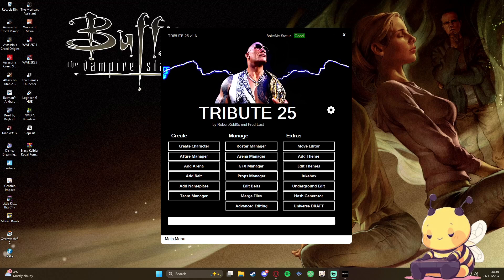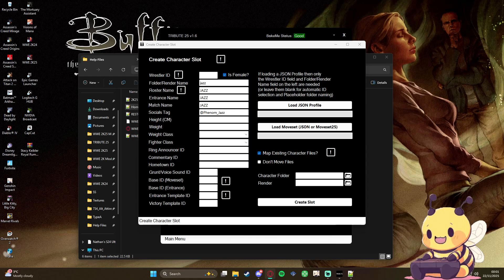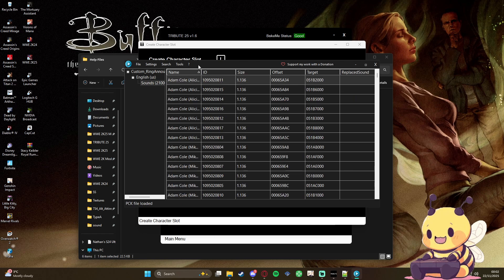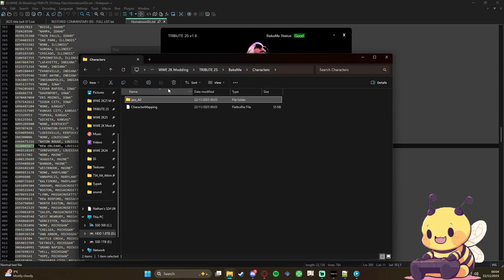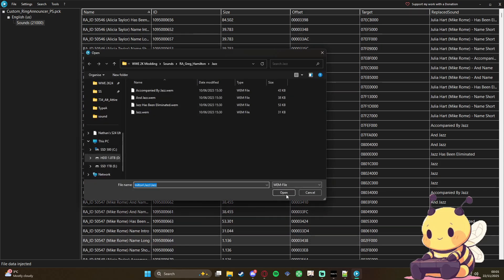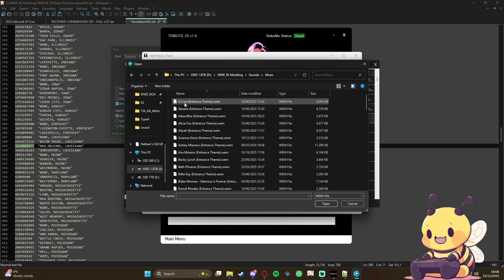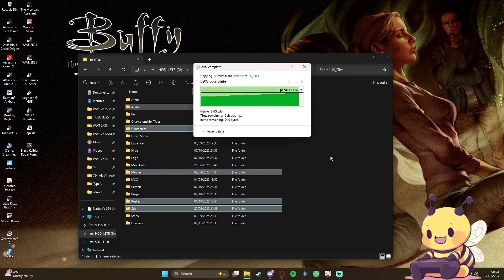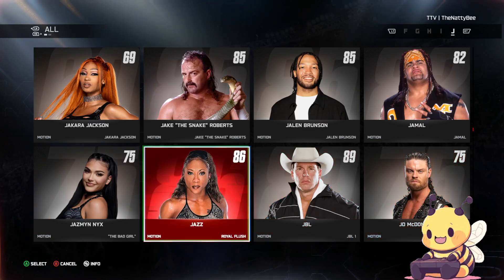TRIBUTE 25 Beginners Tutorial - Adding Characters/GFX/Themes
Updated tutorial for adding character/gfx/themes with TRIBUTE by TheNattyBee.